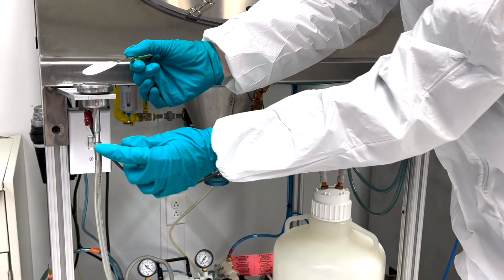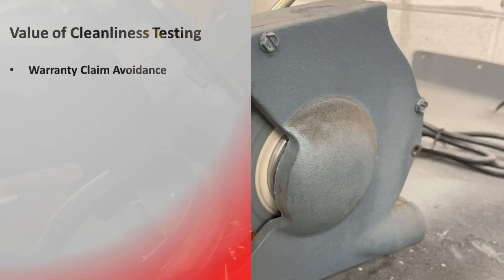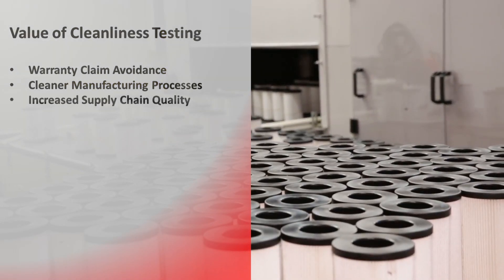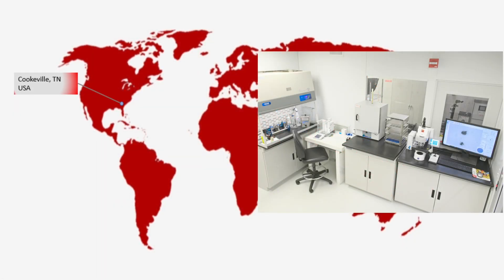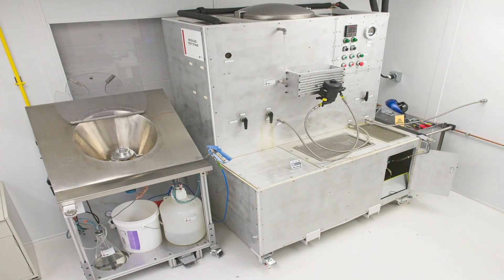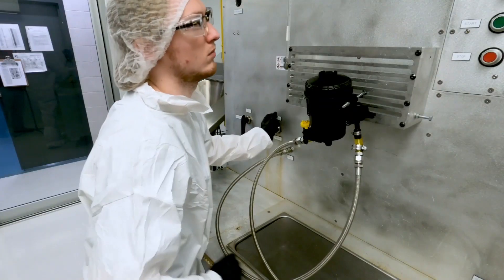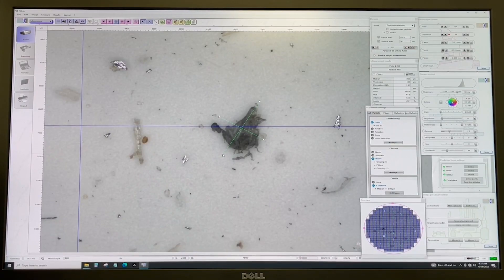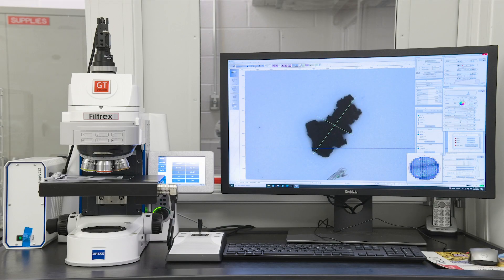Cleanliness Testing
Our company produces filter products that remove contaminants from the flow stream (liquid, air, gas).  Our cleanliness testing capabilities ensure that our products themselves do not release contaminants into the application by making sure we meet our customers’ cleanliness requirements.